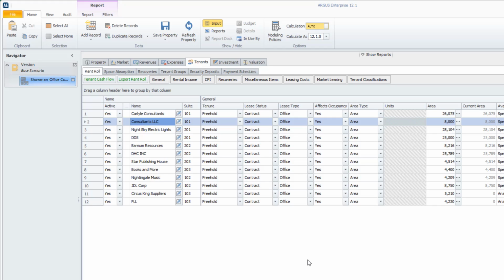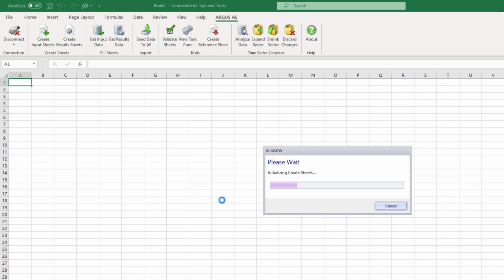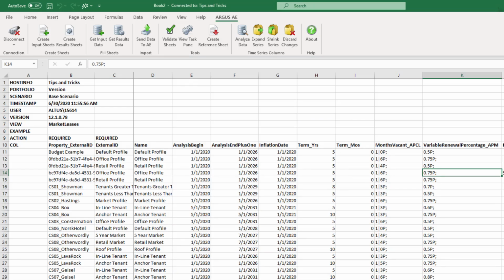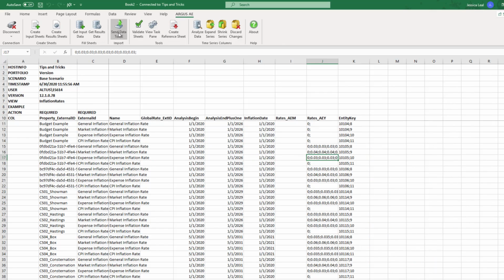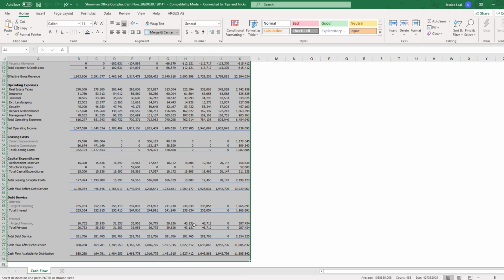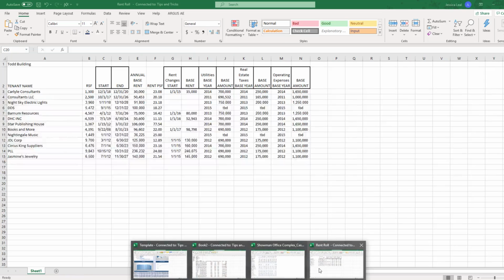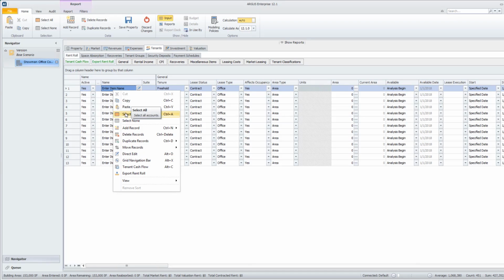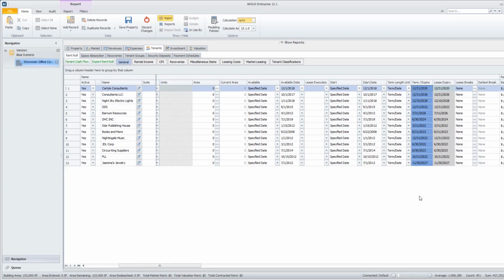XL4ADW – How to use the Excel add-in for commercial real estate valuation using ARGUS Enterprise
Within ARGUS Enterprise, learn to use the XL4ADW add-in.

From our Tips and Tricks series, understand how to export data from AE into Excel and how to copy data from Excel into AE.

ARGUS Enterprise enables you to effectively value and manage the performance of your commercial properties throughout the entire asset life cycle.

With one centralized solution, you’ll have in-depth insights into your property portfolio, out of the box reporting to suit all your investors need and more significant decision-making capabilities to manage asset performance and risk.

Join more than 3,500 commercial real estate firms already using ARGUS Enterprise as their trusted solution for asset and portfolio management.

- Collaborate across teams anytime, anywhere on the cloud
- Access to our support video library which includes detailed demonstrations, FAQs, new features and tips & tricks
- Meet all your internal and investor reporting needs
- Cash flow modeling and valuations
- Run detailed cash flow modeling and apply global valuation methodologies on your properties

Effectively manage risk and understand the impact of changes on your property and portfolio KPIs